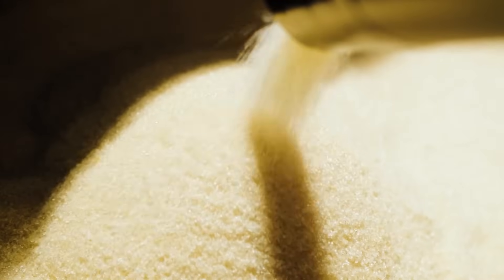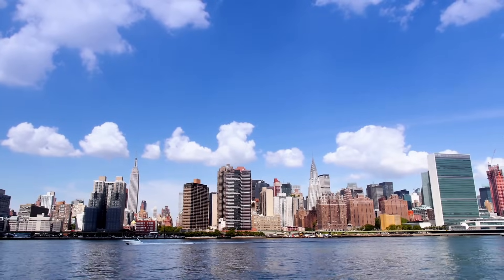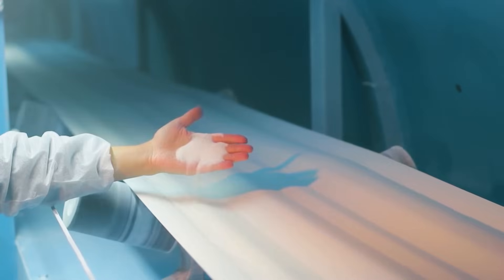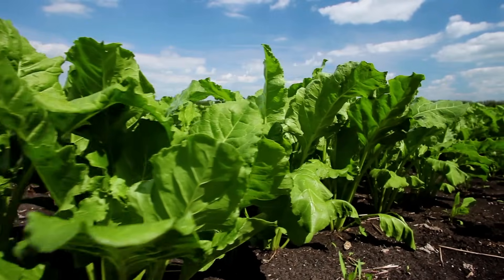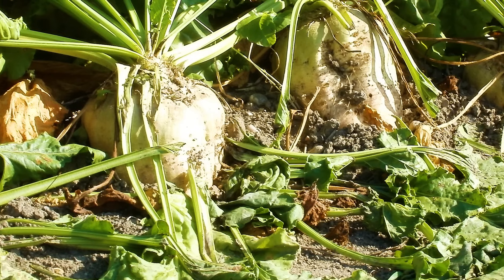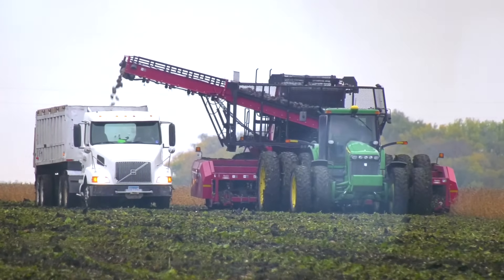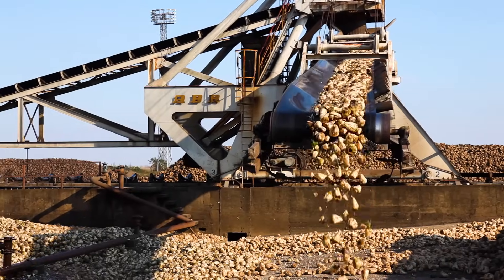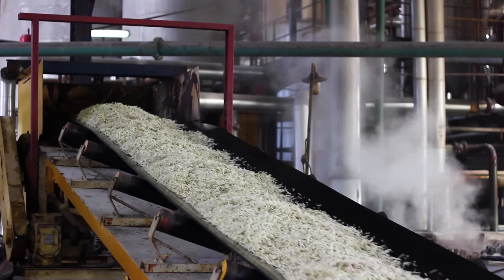Sugar Shorts: How It's Made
How does sugar get from the field to the kitchen table?  How has its price remained so low for so long? And what challenges could affect the future of U.S. sugar production?

The American Sugar Alliance (ASA) explores these questions in its “Sugar Shorts” video series. The first video in the series examines how sugar is made.